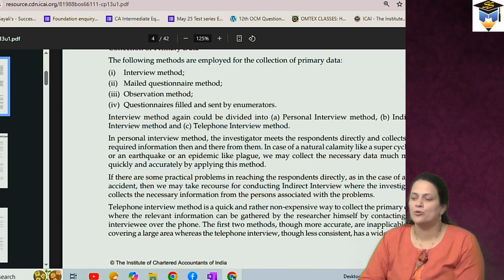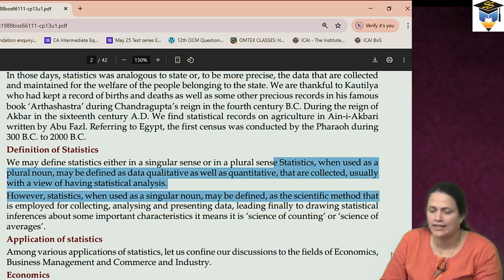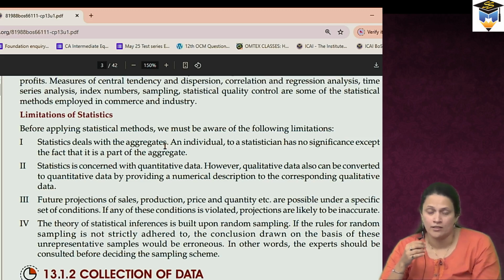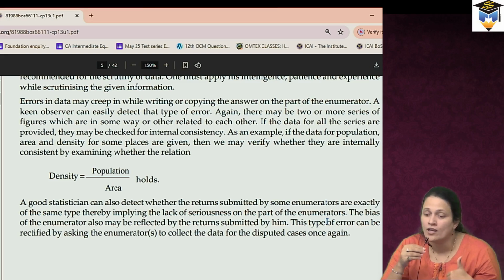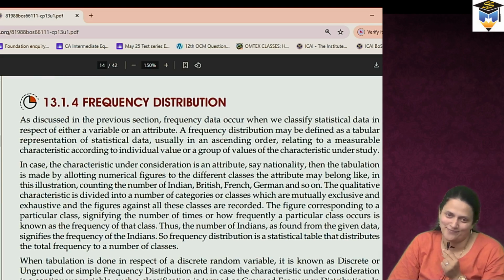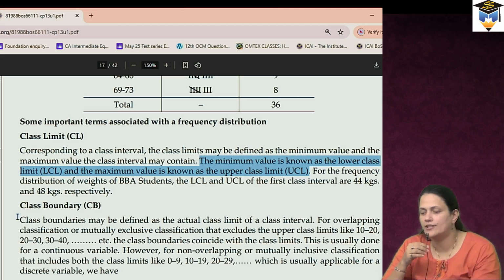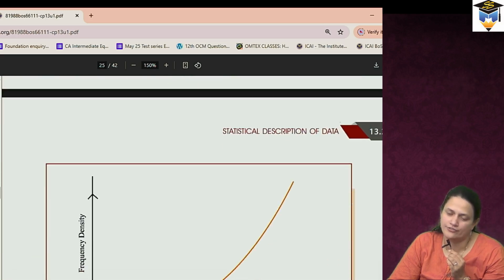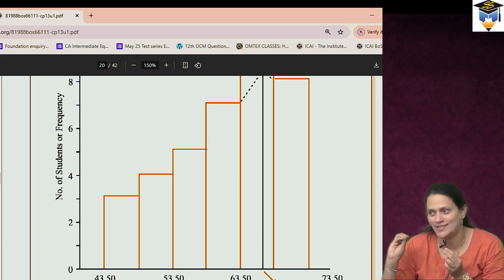CA Foundation Quantitative Aptitude| Lecture 5 | By Prof. Sneha Limaye